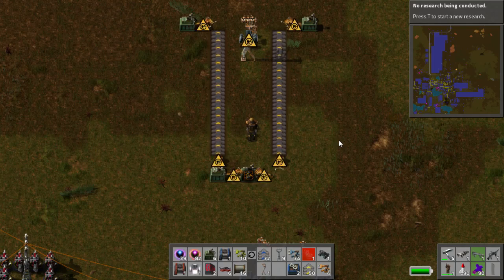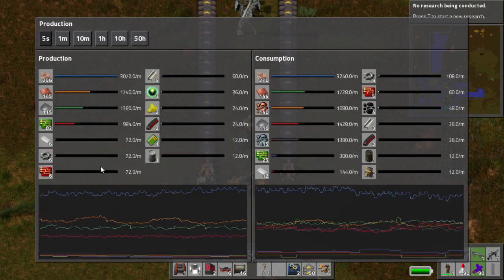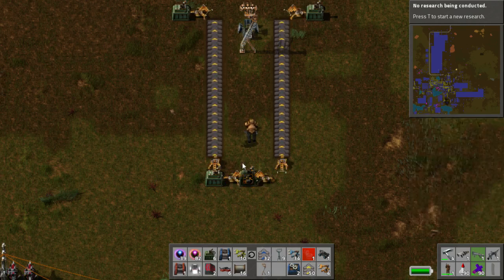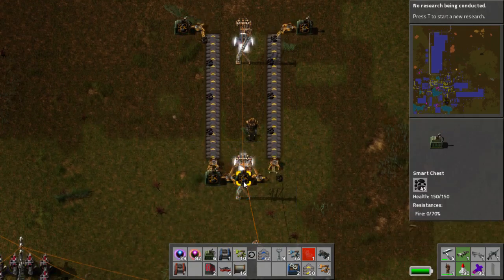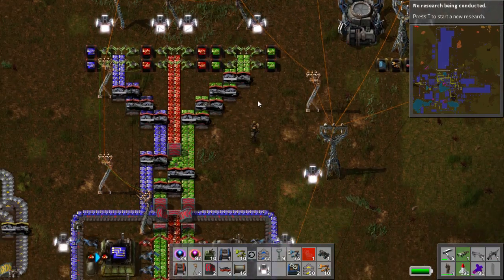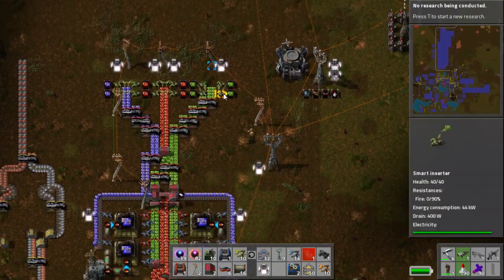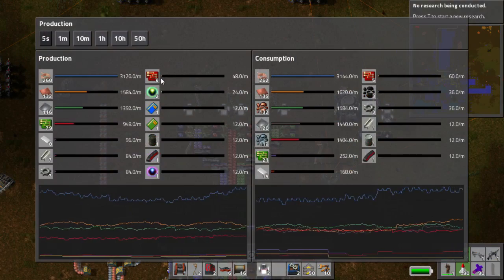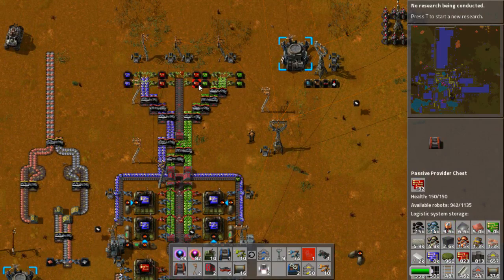Factorio Tutorial 28 Buffer Storage & Overhead